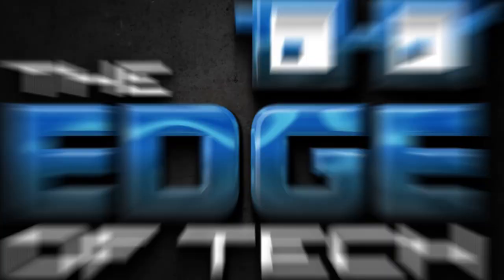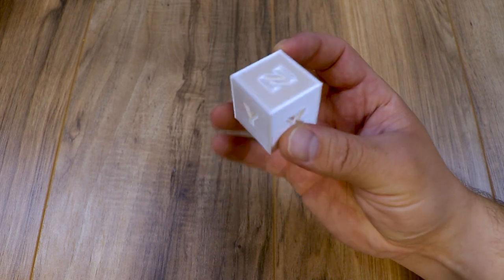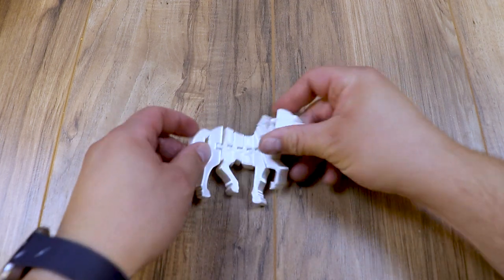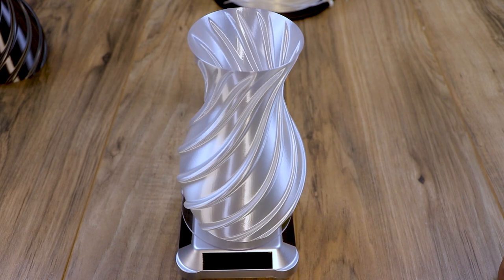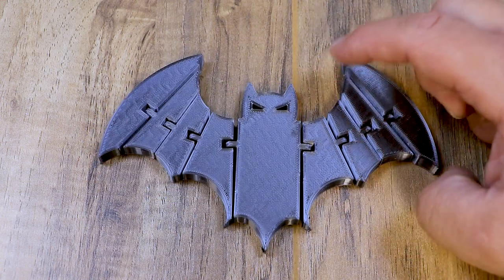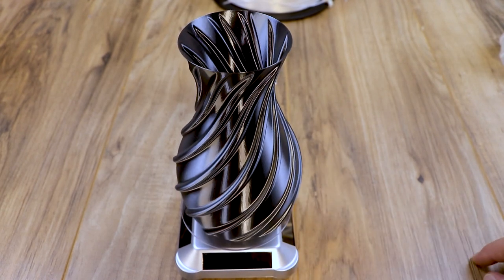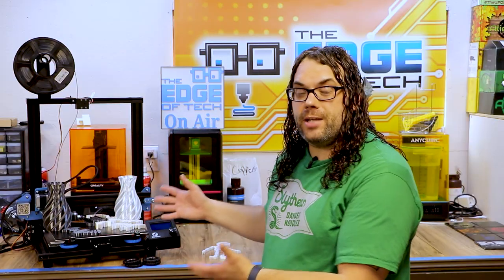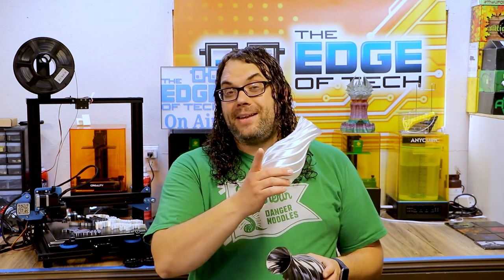Another Sovol SV01 Review - Is it the best 3D Printer for Beginners?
Today we review the Sovol SV01 3D Printer. Is it the best 3D Printer for Beginners? Let's find out! I printed a few flexi animals to test it right out of the box. It worked great and I used a basic profile for Prusaslicer that I didn't spend time tuning for this video. It just goes to show that the direct drive, dual z, mean well power supply and other great features, make this a great 3d printer! Is it better than the Ender 3? Let's find out!

Sovol SV01 on Amazon

ENotePad Filament

Credits